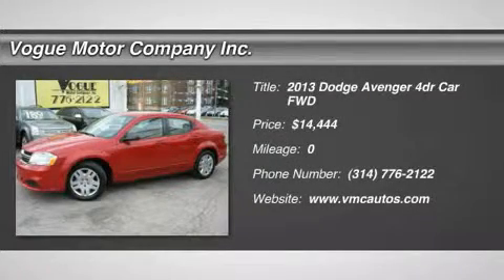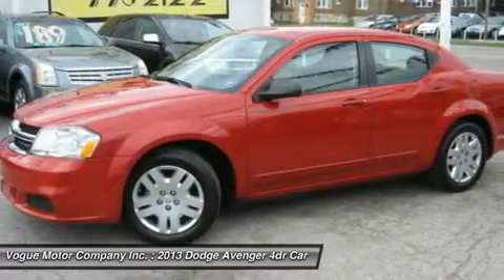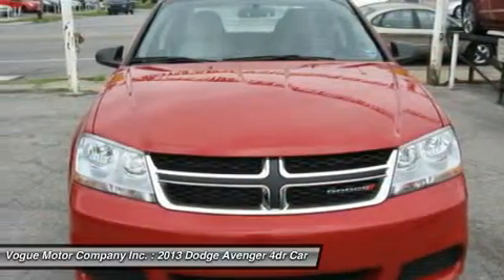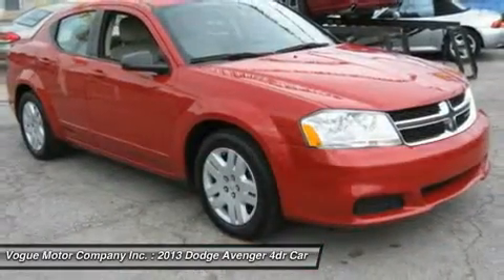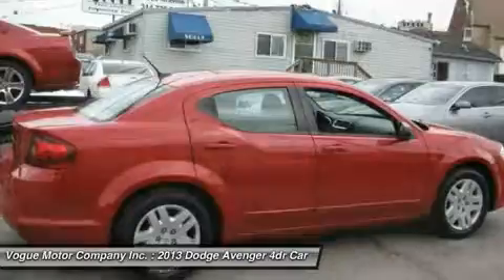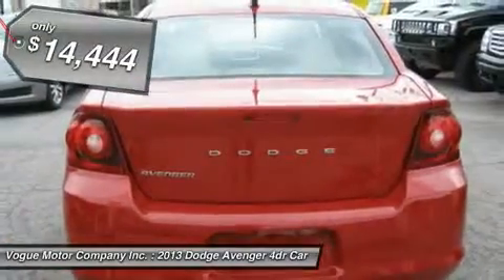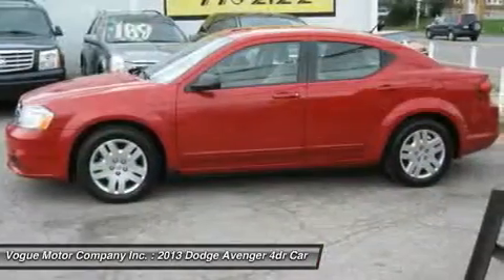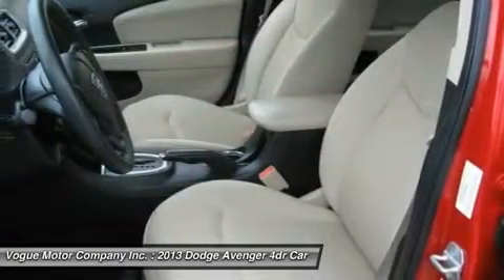2013 DODGE AVENGER St. Louis, MO 5-115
2013 DODGE AVENGER St. Louis, MO
Stock# 5-115

Vogue Motor Company Inc.
4050 Gravios Ave.

!Carfax Validated! *One Owner* Avenger SE better Known As The Baby Charger. Why spend all that money to buy a new one, when you can own this slightly pre-owned for a small fraction? Finished in beautiful Redline 2-Coat Pearl over Light Frost Beige upholstery.
Why buy from Vogue?
We are proud to say that we have been in business for over 18 years in the same location and enjoy a A+
rating from the BBB. All of our cars and trucks are hand selected by our owner, if it doesn't pass his rigorous standards, he just won't buy it, and it's just that simple. We survive on repeat and referrals from our clientele as such; customer service is our #1 priority. We have contracts with over 30 top of the line lenders that cover a wide spectrum of financing needs including prime lenders with rates as low as 1.79% with approved credit as well as sub-prime lenders for folks with not so perfect credit. Bankruptcy, repos, charge offs, slow pay, divorce, foreclosure, child support, slow credit cards, tax liens and even self employed, NO PROBLEM, call us today we're here to help you get the quality car or truck that you want that includes our 30 day or 1,000 mile parts and labor limited drive train warranty as well as a large selection of extended service contracts from the top providers in the industry at an additional cost, many options for any budget. We want you as a customer for life!